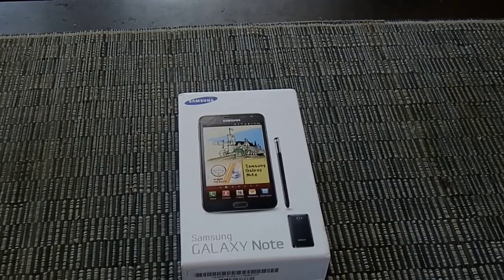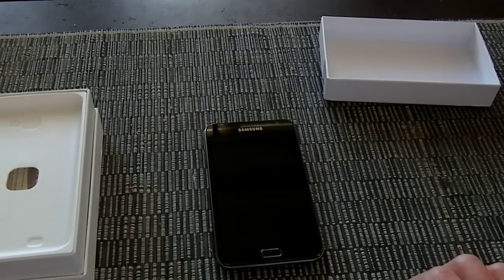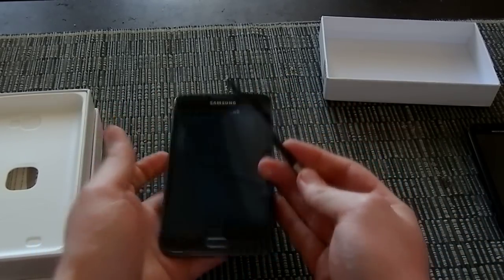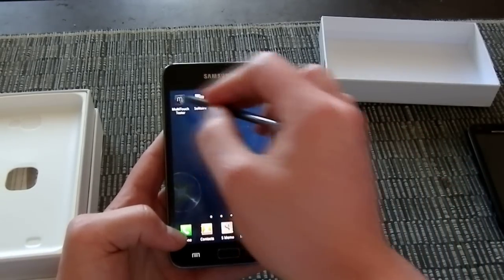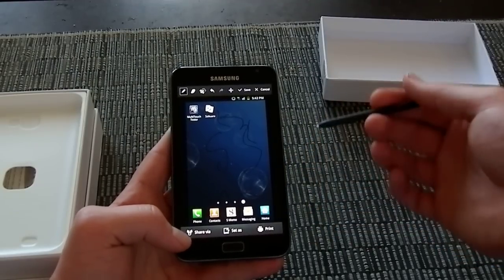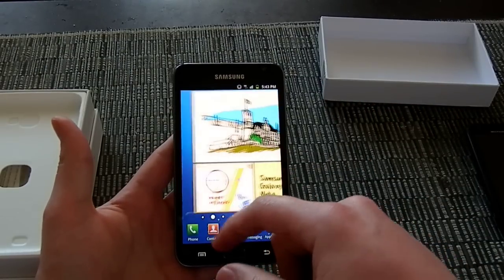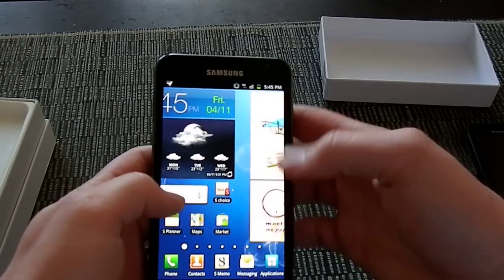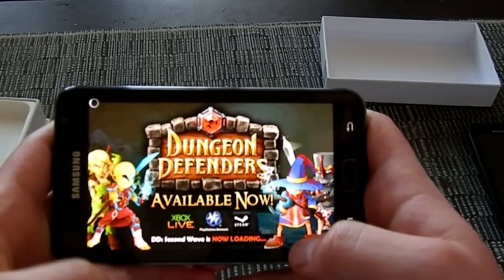Samsung Galaxy Note - First Impressions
My First Impressions Review of the Samsung Galaxy Note for Ausdroid courtesy of Mobicity.com.au